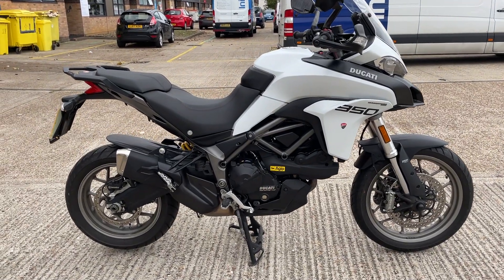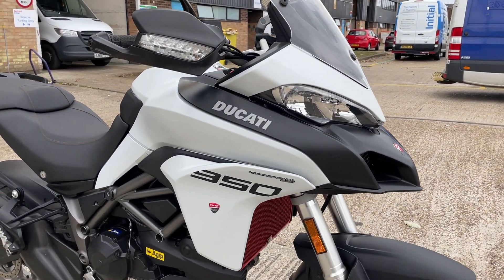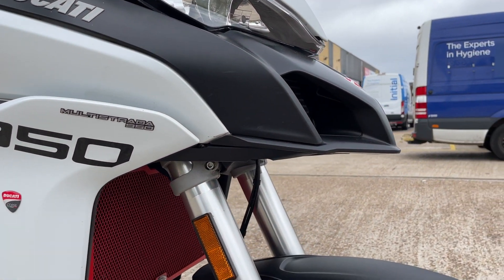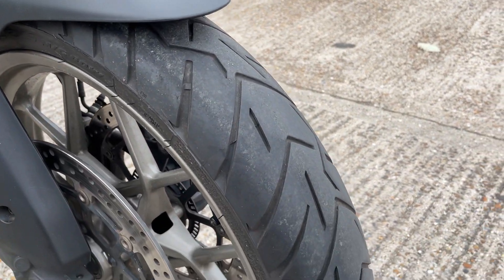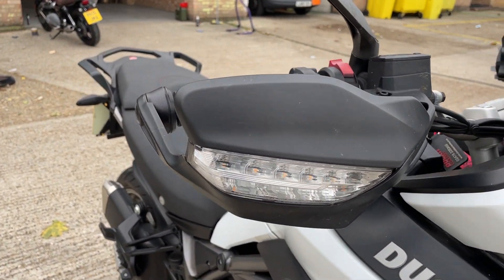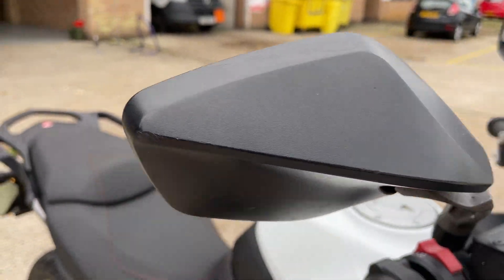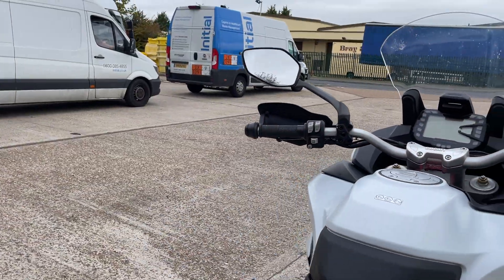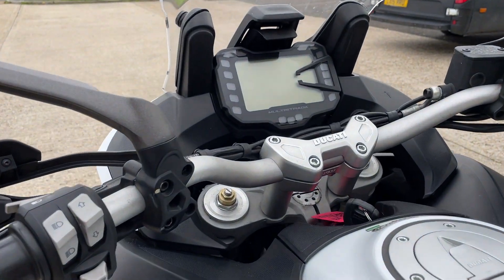DUCATI MULTISTRADA 950 19. VGC. 12787 MILES. FSH UP TO DATE. LOVELY BIKE. £7999